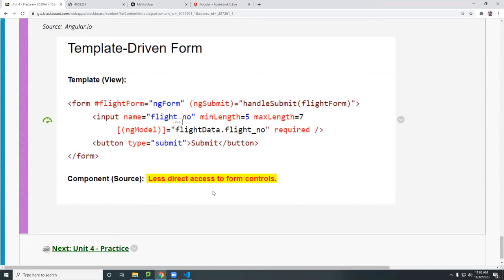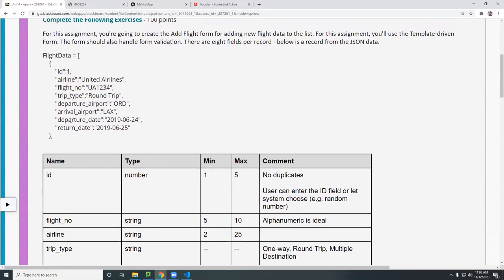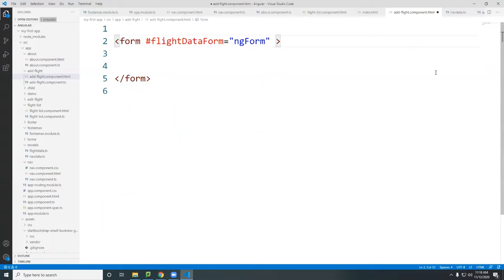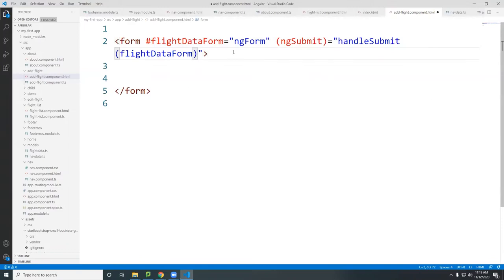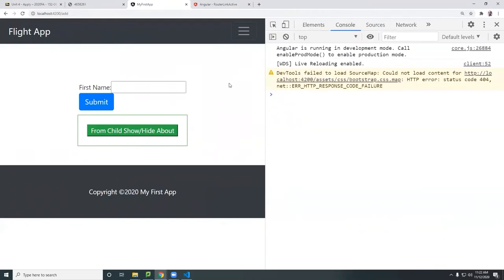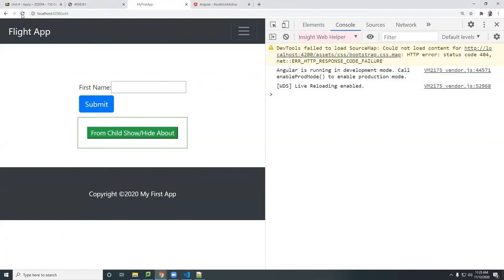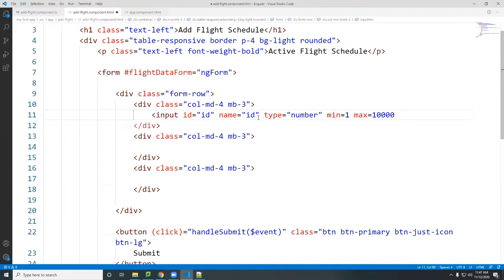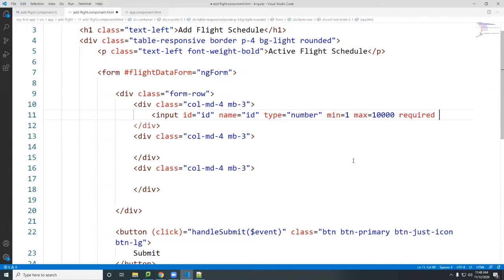Angular Template-Driven Form Demo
⭕ Overview
There are two types of web forms used in Angular:  Template-Driven and Reactive.  In this video, we'll learn to create and build a web form in Angular using the template-driven form.

⭕ Chapters
  0:00 - Introduction